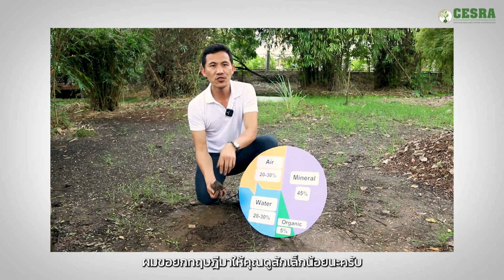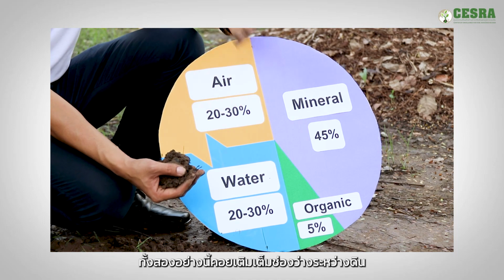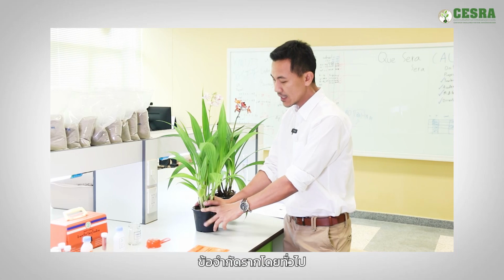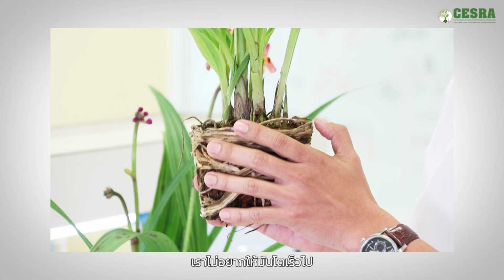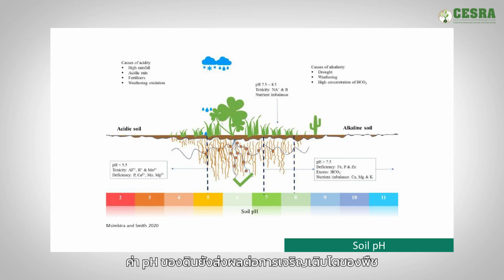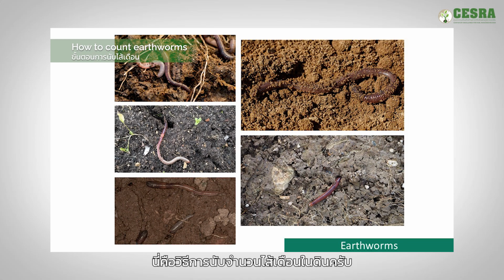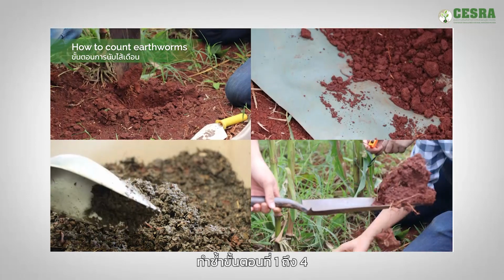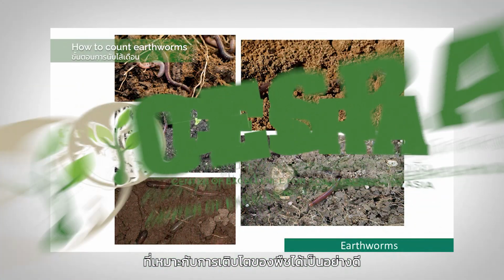09 Post - Test Learning